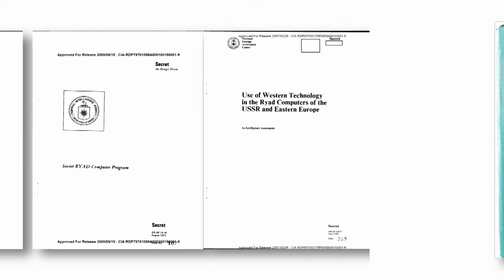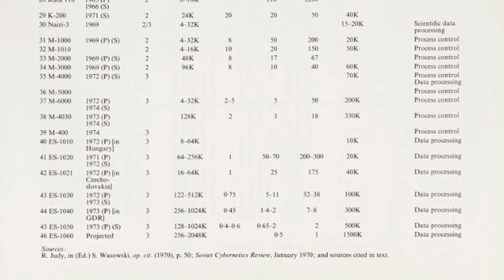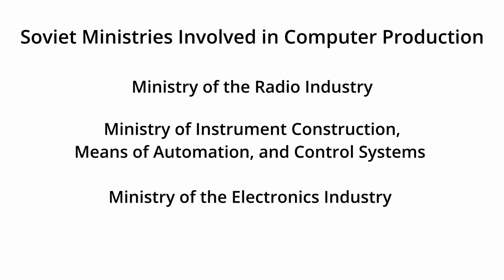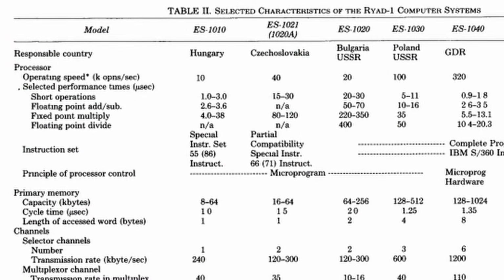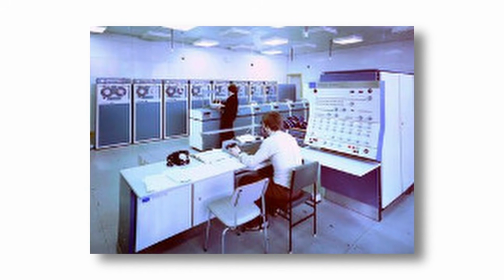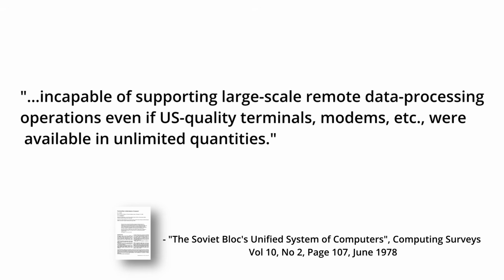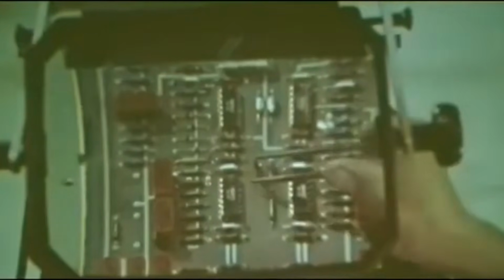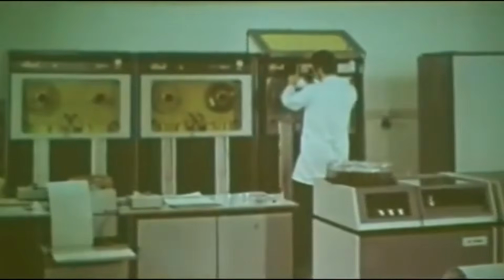RYAD - The Soviet attempt to clone the IBM S/360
In the late 1960s, the Soviet Union and a number of allied countries embarked on a bold attempt to significantly increase their computer technology and catch up to the west, via an ambitious effort to produce a clone of the popular IBM S/360 line of mainframes.

The result of this program was the RYAD line of Soviet mainframes, a whole family of computers that were a significant leap forward for Soviet computing, and a program whose story is a fascinating one both for the ways in which it succeeded as well as the ways in which it fell short.

The script can also be read over on our Substack account

Update: It has been brought to my attention that I badly mispronounced "peripheral" every single time I said it. I have corrected my pronunciation going forward and future videos will have...well they may have other inadvertently mispronounced words, but "peripheral" will not be one of them ;)